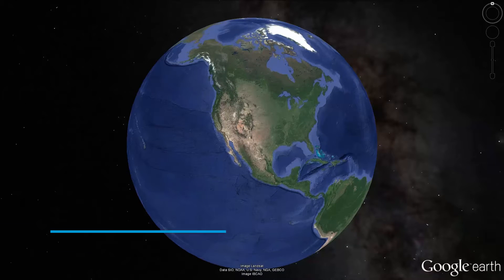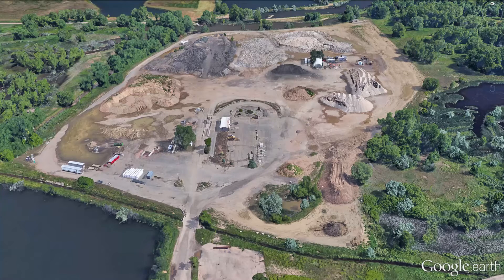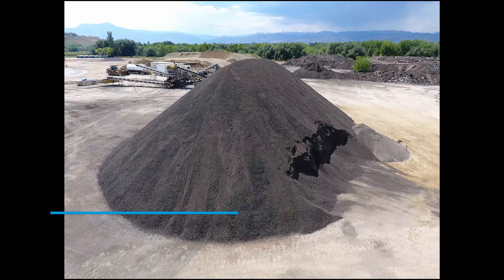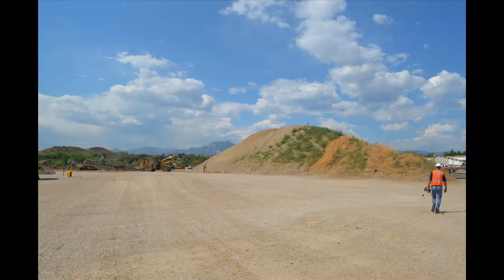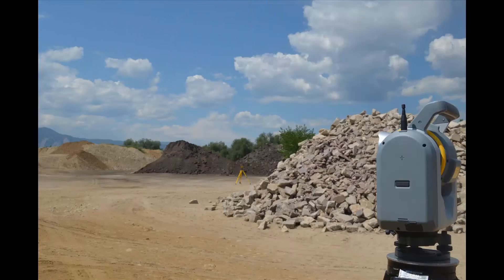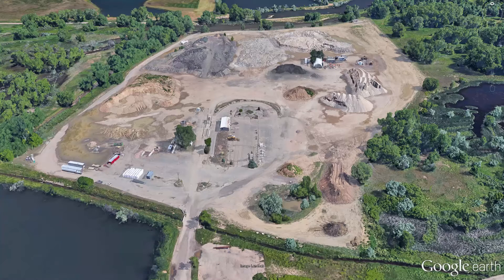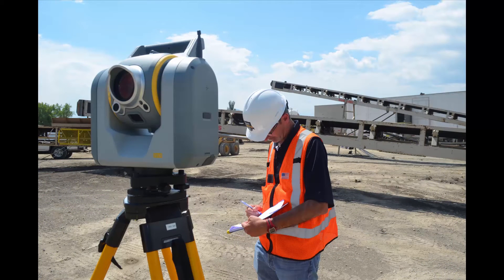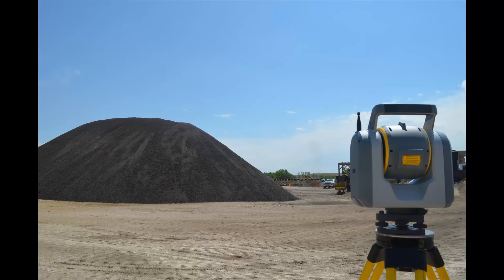Trimble SX10 and TBC for Volumetric Surveys - Chapter 2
Site Overview and Control